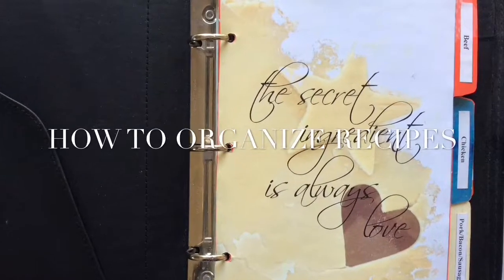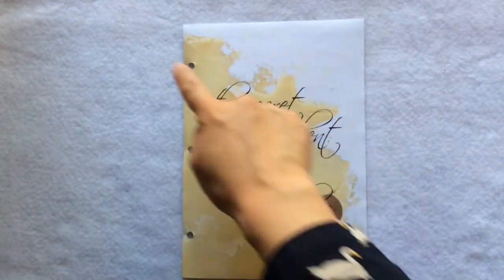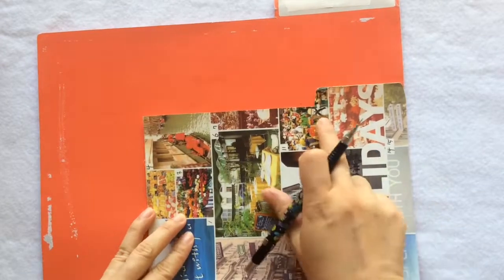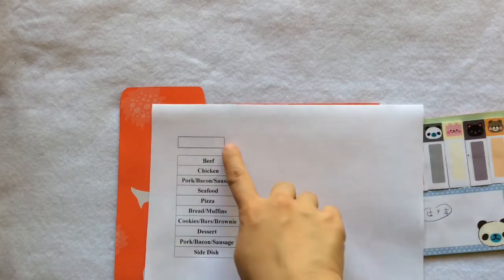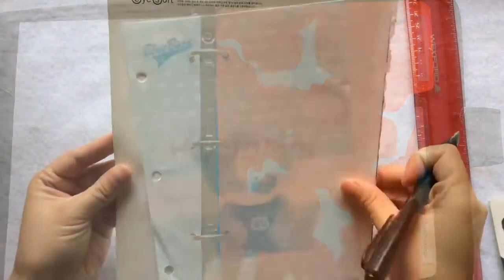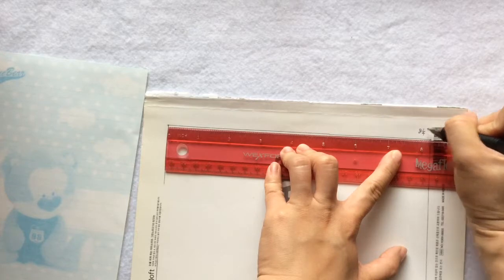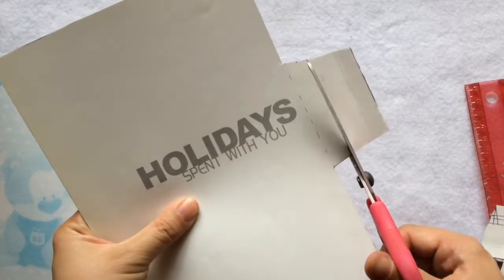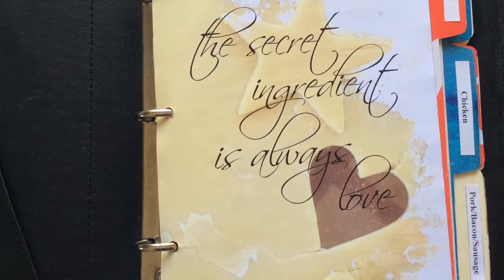How to Organize Recipes + Make Your Own Binder Dividers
Today I'm sharing how I organize my recipes in a binder. I've been using this binder for a few years. As I gathered more and more recipes that our family enjoy I feel the need to make my own cute dividers to make it easy to find a specific recipe.

I am a stay at home mom. I make videos about easy DIY (nap time DIY) ideas within a budget, mom hacks and occupationally hauls.